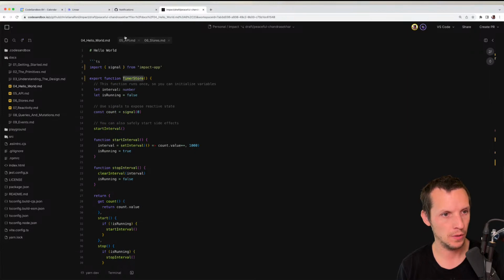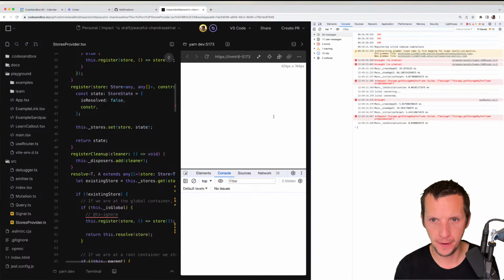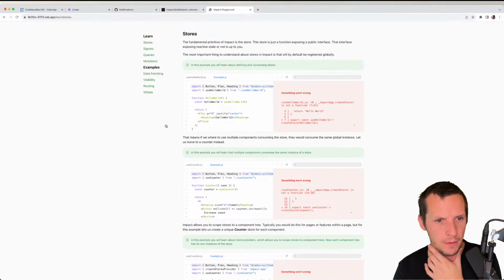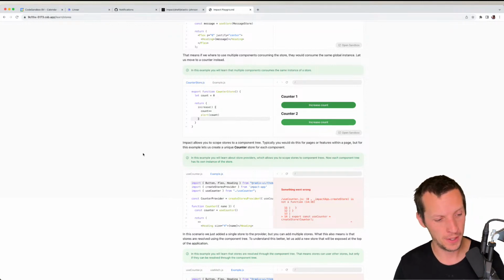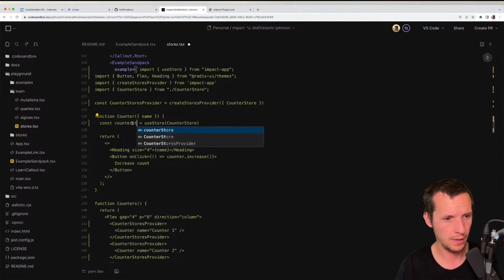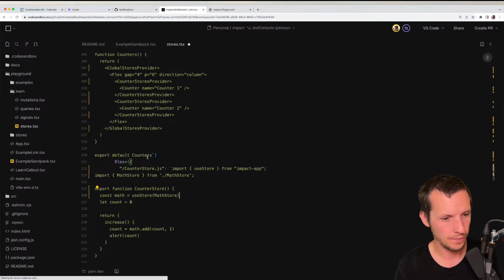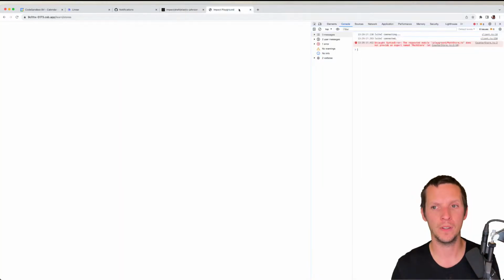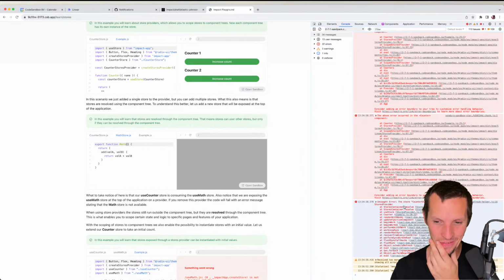Testing CodeSandbox stream setup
Just playing around with some stuff, prepping for an official CodeSandbox stream starting next week